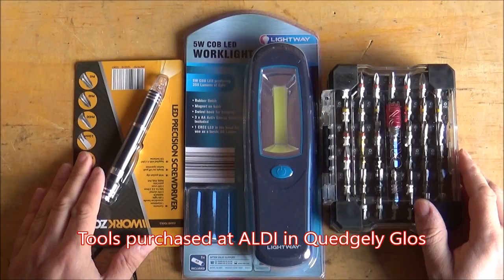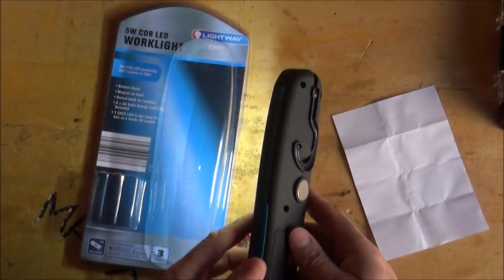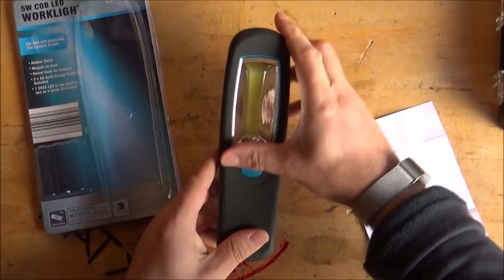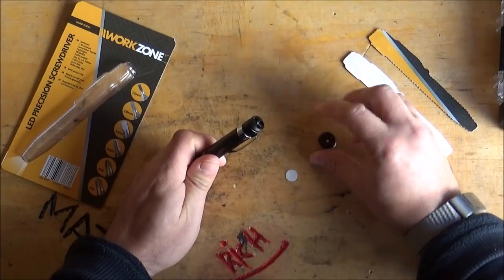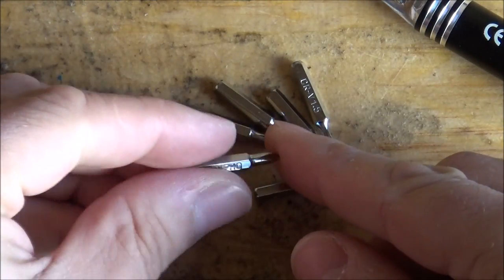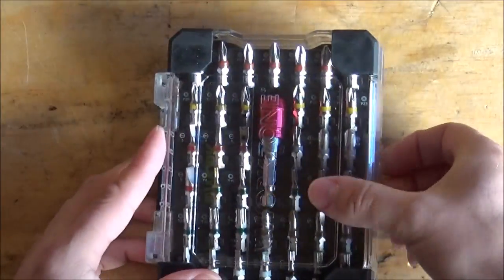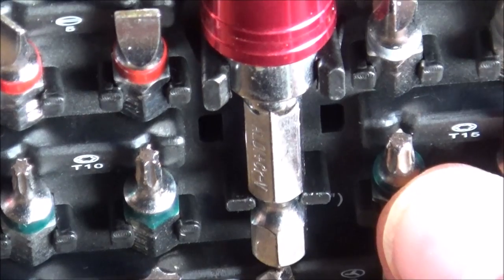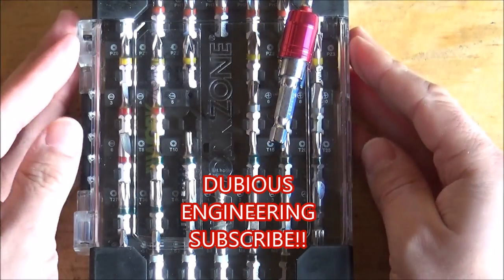Aldi Tools Review - Not Bad - Quality?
Found some tools in Aldi while shopping with the misses. Not Bad!

For the money...  is it worth it?

Screwdriver - 4.99
Light - 5.99
80 Bits - 11.99